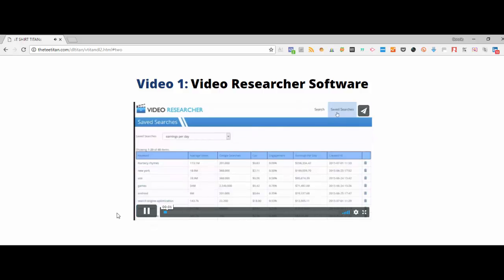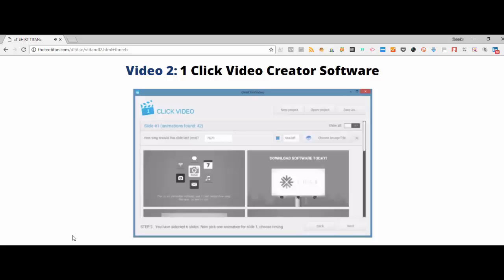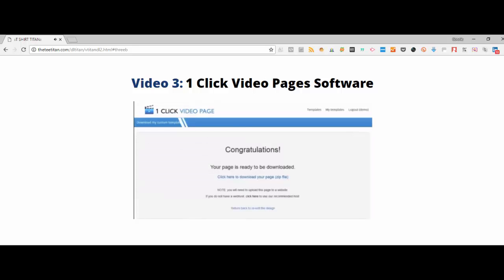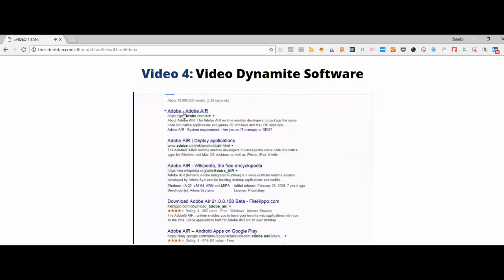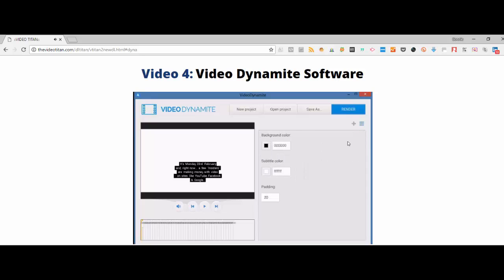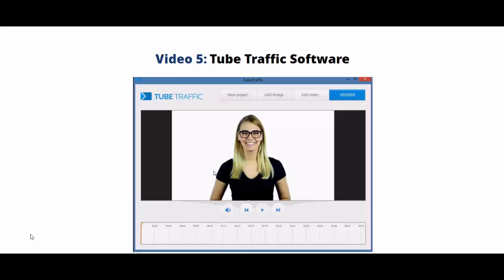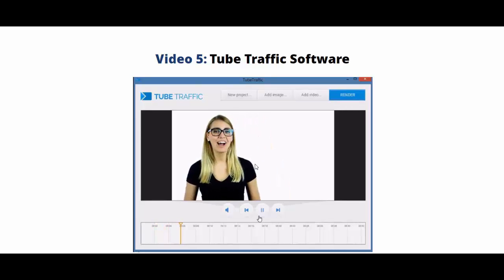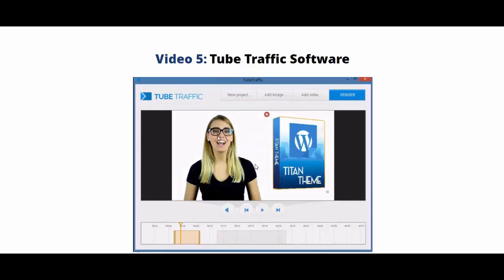Video Titan X Review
Video Titan X is the latest followup to the 80,000 selling "Titan" series sold on JV Zoo  by Chris and Ken who has made many products making over $2 million in affiliate commissions in the past years.  Both Chris and Ken have done this on both JV Zoo and Click Bank over many different and varied niches.  They will be showing you how to choose the right product to get maximum commissions and hidden tricks they use.

Since 2006, both Chris and Ken have sold over $20 million plus of digital products on ClcikBank before making their mark on JV Zoo with their T-Shirt Titan 1 and 2 Softwares which made them another 10,500 units sold in the funnel.  We all know that video is HUGE and one of the easiest ways to get eyeballs to your offer is through the training you will get with Video Titan X and this unique software.

June 2018 can be a new way for you to look at video marketing and finally profit with this new 6 pack video software series with Video Titan X.  Try to imagine the profits you can make with software if you follow through and TAKE ACTION!